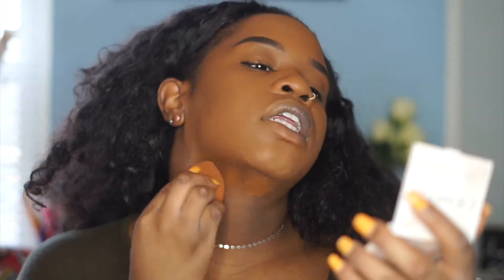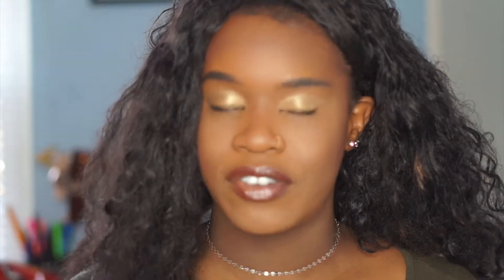Maybelline SuperStay Foundation Review | Knalah Andrea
Hey beauties! I'm back with a new video and today we'll be review Maybelline's SuperStay full coverage foundation. If you guys have tried this new foundation as well let me know your thoughts about it! I hope you guys enjoyed this video.

Products Mentioned:
Elf Luminous Matte Primer
ABH Dipbrow (Ebony)
Maybelline Full Coverage Foundation
Taste Shape Tape concealer (Deep)
Maybelline Loose Powder (Medium Deep)
Black Radiance Pressed Powder (Rich Mahogany)
NYX Suede Lip Liner (Club Hopper)
Fonts Beauty Gloss Bomb
Maybelline x Makeup Shayla City Mini Palette